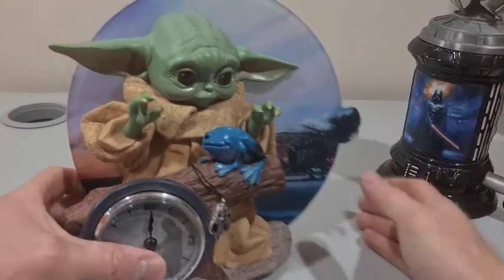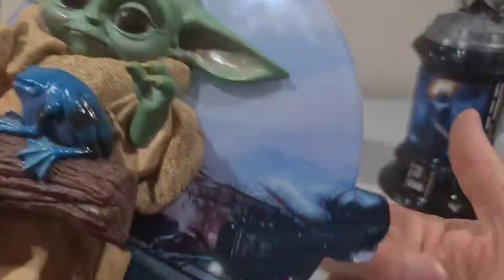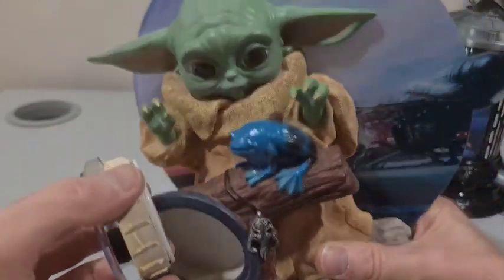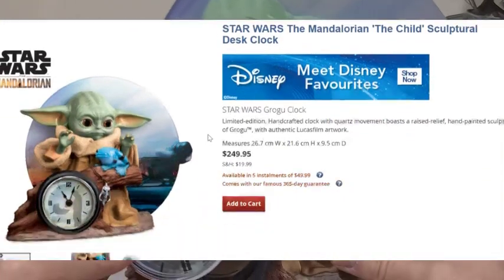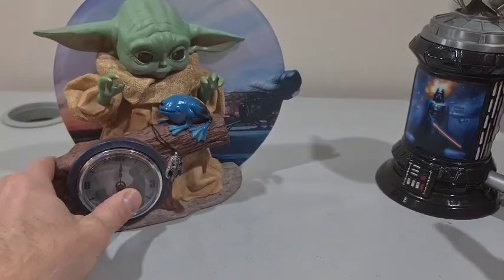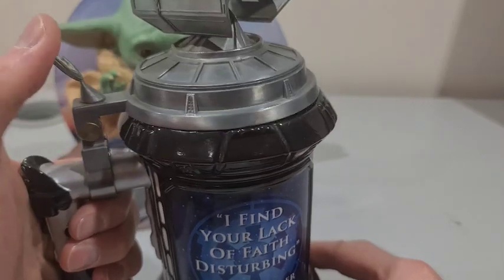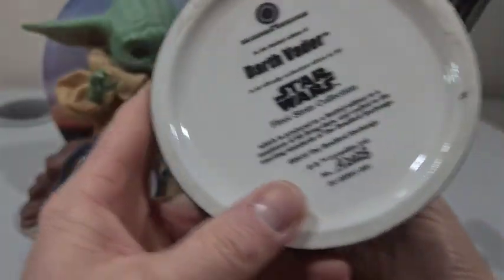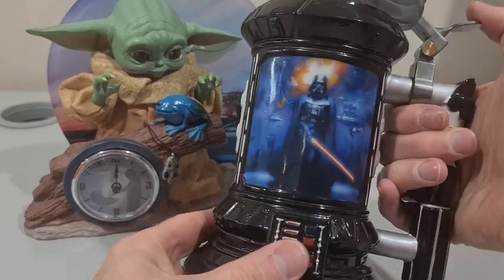Star Wars Bradford Exchange Yard Sale Finds – Uncovering Hidden Treasures!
In this video, we dive into a treasure trove of Star Wars collectibles from Bradford Exchange that we found at a local yard sale!

Whether you're a die-hard Star Wars fan, a collector, or just love discovering hidden gems, this video is for you and full of nostalgia. Don’t miss out on the chance to see what we uncovered!

May the Force be with you as you join us on this thrilling journey through the galaxy of Bradford Exchange treasures!